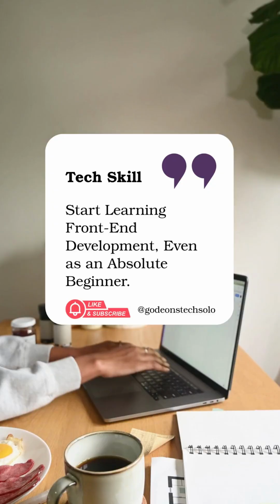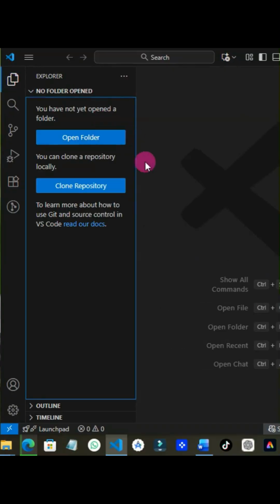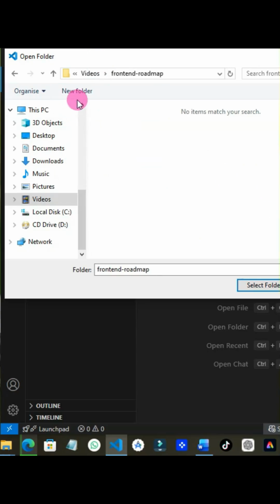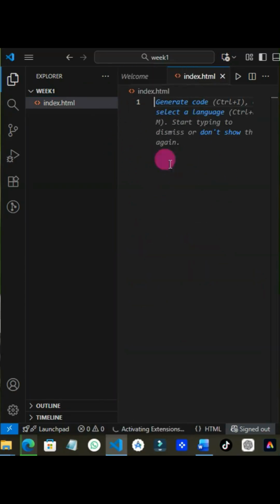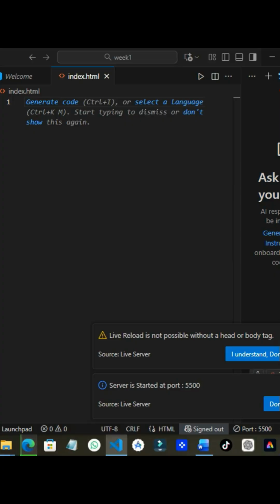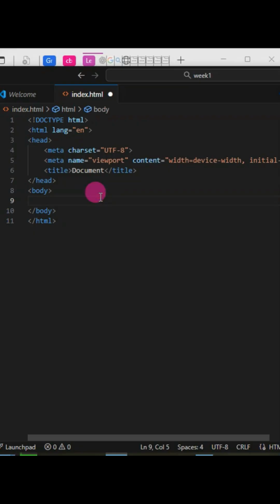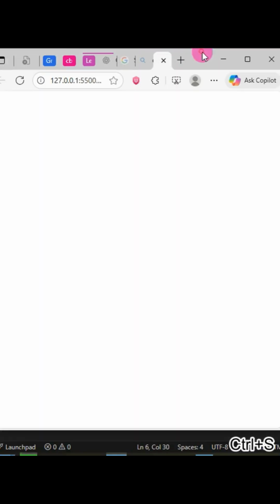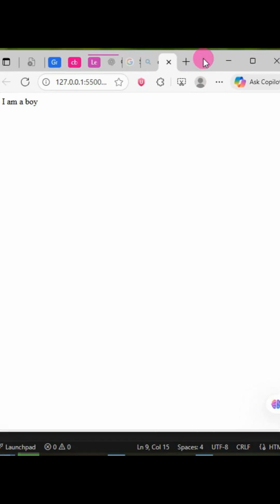HTML Boilerplate Explained - Your First Web Page in VS Code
Lesson 2 of our FrontEnd Development course for absolute beginners covers and explain "HTML Boilerplate".

It's time to write your first code! In this part 2 of our absolute beginner's web development series, we'll create your first HTML file in VS Code, use the HTML boilerplate, and I'll explain EVERY single line of code so you actually understand what you're writing.

No more confusion! In this HTML tutorial for beginners, we'll break down:

⏰ TIMESTAMPS:
0:00 - From Setup to First Code
0:27 - How to Create a Project Folder in VS Code
1:20 - How to Create & Save Your First .html File in VS Code
2:29 - Using Emmet to Generate the HTML Boilerplate INSTANTLY
3:00 - Other Important Parts

By the end of this video, you will have a solid understanding of the basic structure of every HTML document and the confidence to write your own.

CODE SNIPPETS:
HTML Boilerplate: